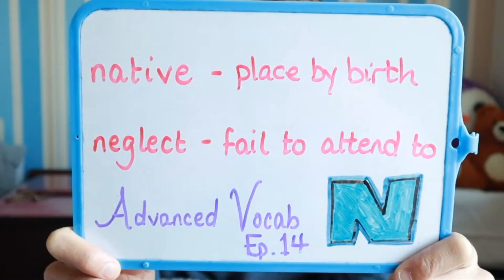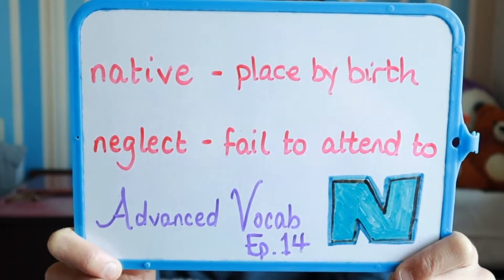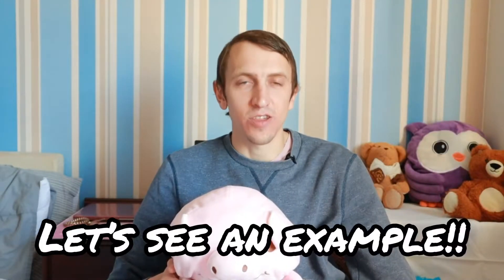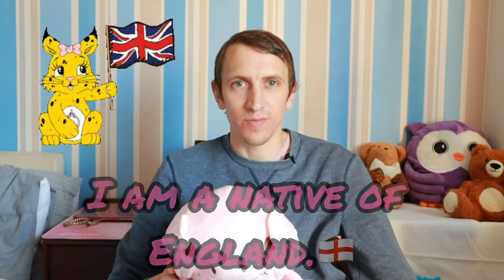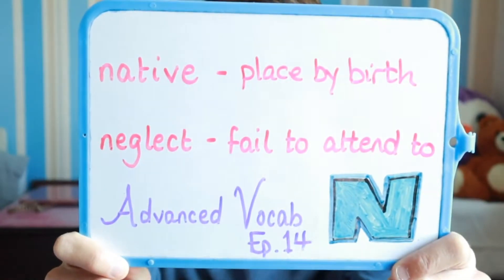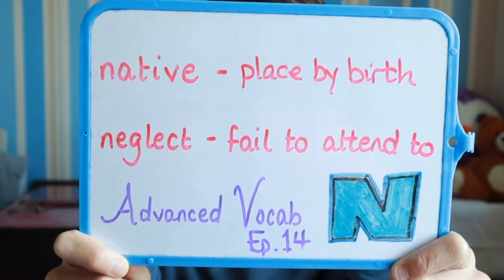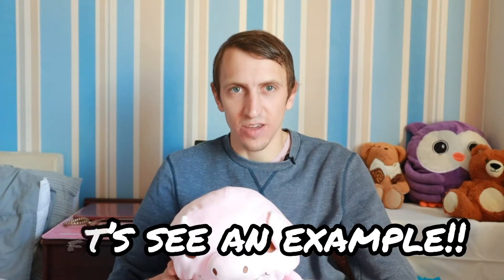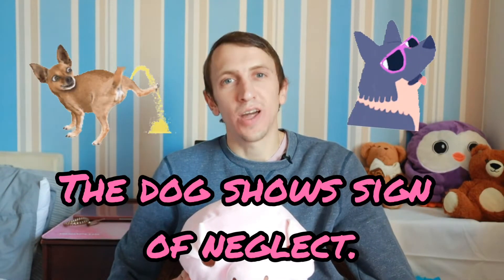Easy-peasy British English – Advanced Vocabulary Ep.14/26 ‘native’ and ‘neglect’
In today’s video we have our newest episode for Advanced Vocabulary, make sure you watch these episodes as each day we will give you another 2 Advanced English words for you all to learn. So please tune in every day to find out what these words mean and when to use them!

Easy-peasy British English is an e-learning platform for students who wish to learn English via social media, we also offer private tutoring. to find out more about our personalised tutoring classes, and our Facebook to see more of what we do.

Watch our daily videos on all areas of British English, to try to teach you vocabulary, idioms, slang words, accents, UK & US English differences and more.

We appreciate everyone who views any of our videos!

Easy-peasy British English

P.S. We also have an Instagram account, please visit us on there!